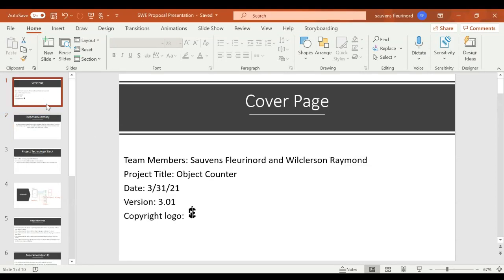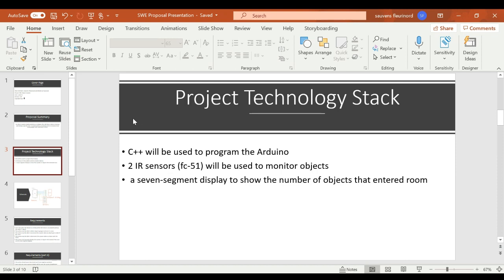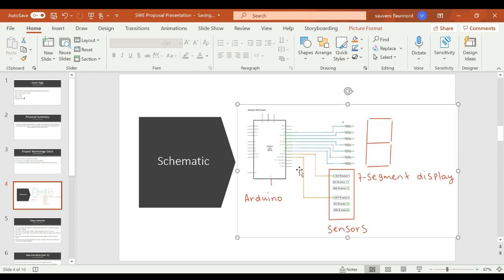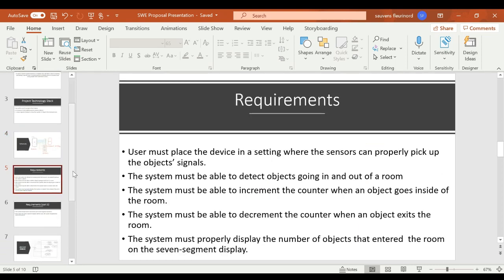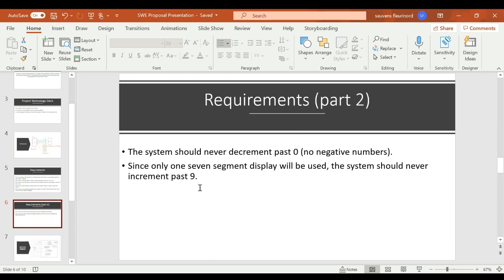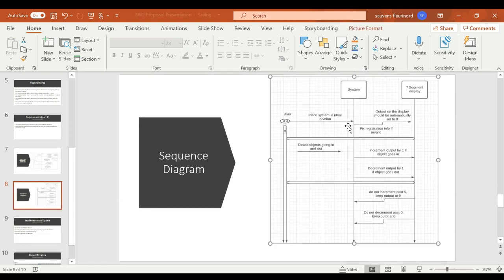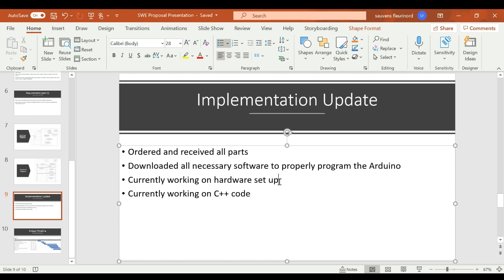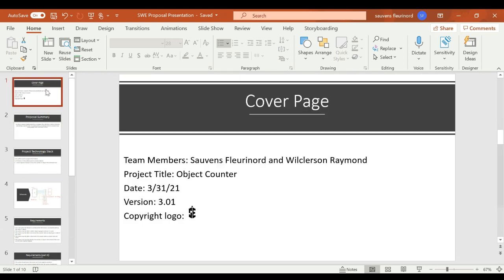SWE presentation video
This is our proposal presentation video